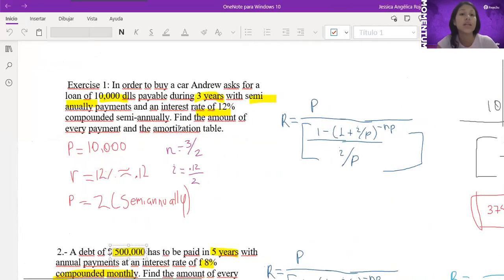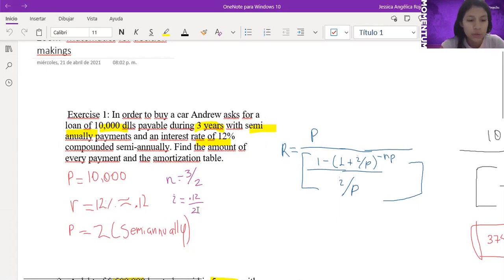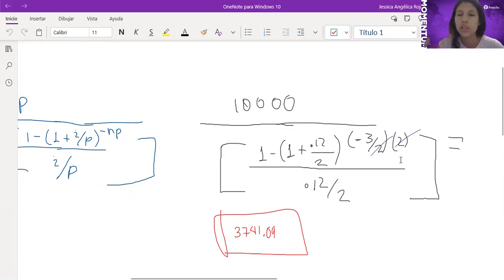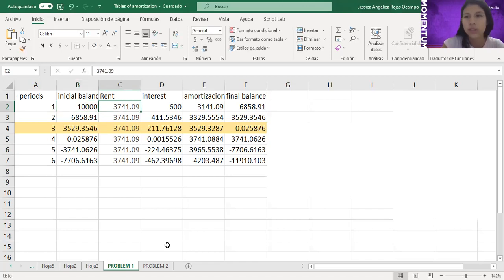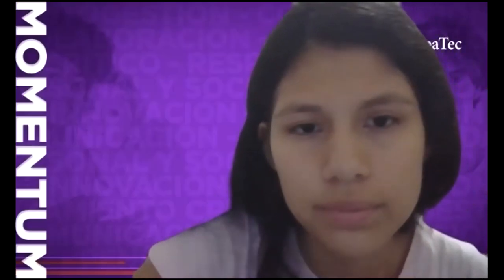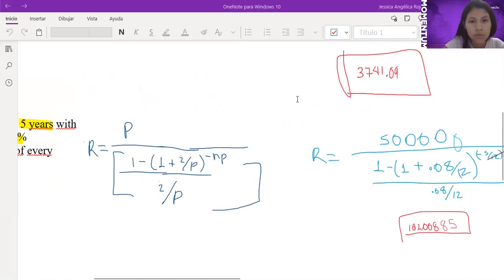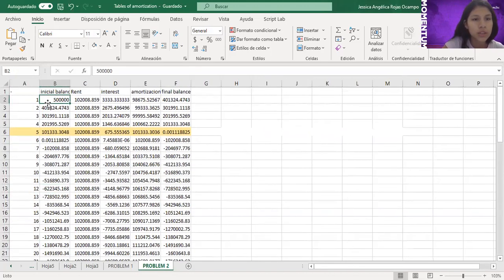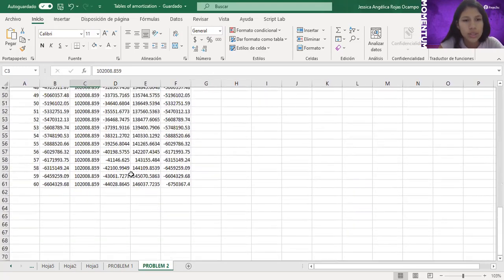Math of desition making Asyn 13